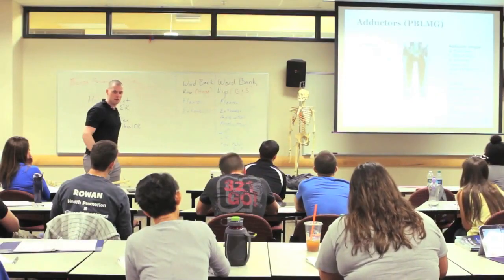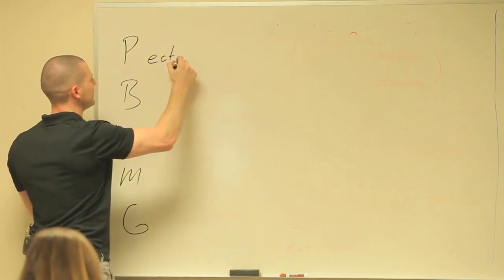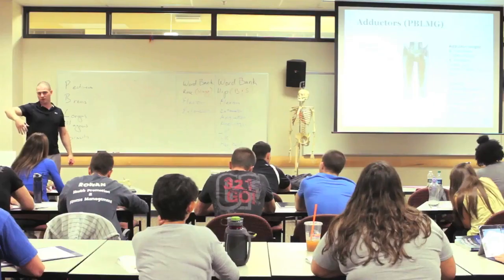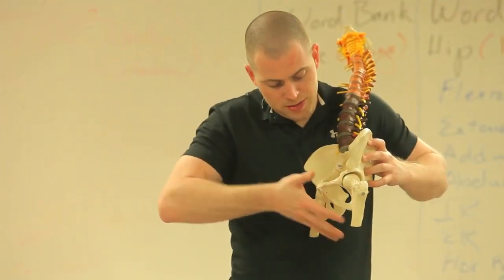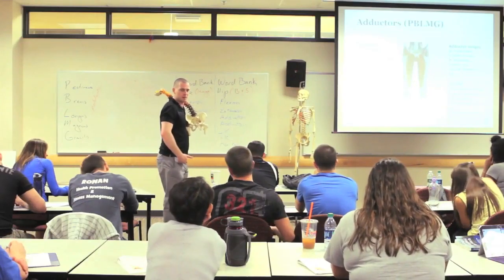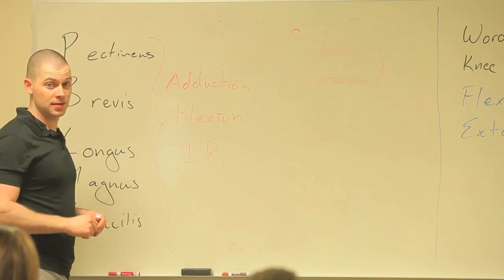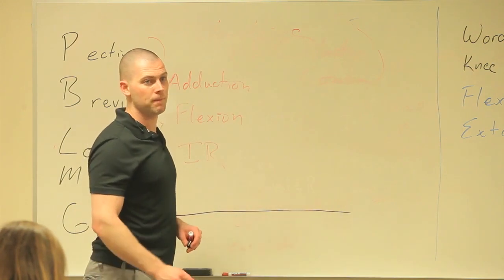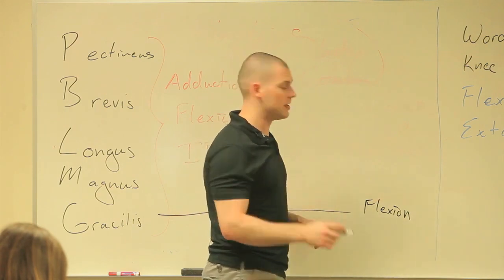Introduction to Functional Anatomy: Adductors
Video: Lecture - Adductors
From the Course: Introduction to Functional Anatomy, Lesson 15 - Hamstrings and Adductors
Course is worth 2 credits towards the BI CPT or HMS Certification

➡️ Get full access to this course when you create a 7-day FREE account!
160+ CEC-approved courses and 3 certifications included for members.

Research Review: Electromyographic analysis of the rotator cuff and deltoid musculature during common shoulder external rotation exercises:

🔵 Brookbush Institute Offers:
• 150+ CEC approved courses
• Courses on desktop or mobile app
• 500+ videos & 500+ articles